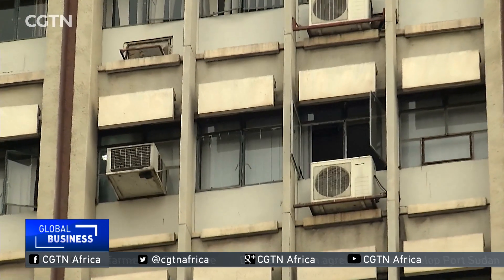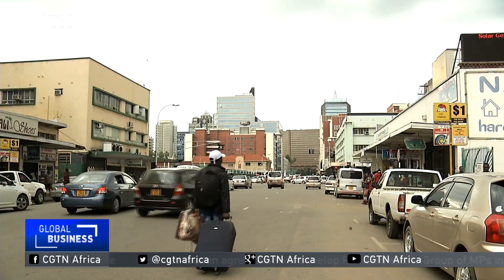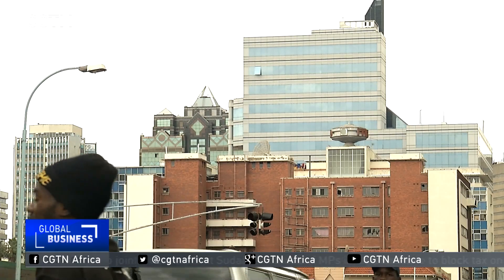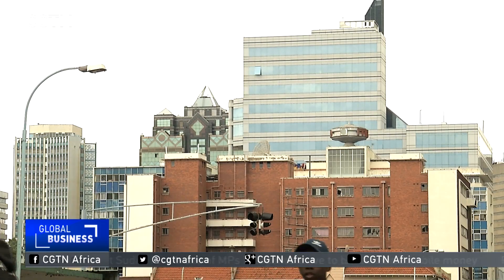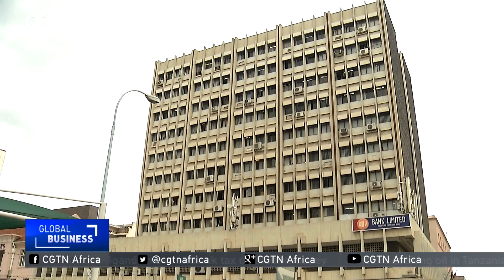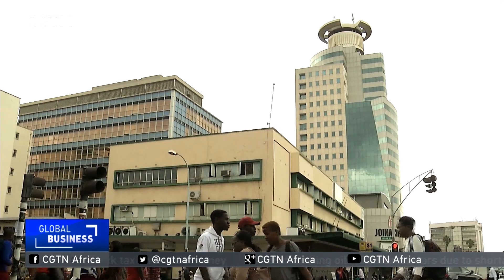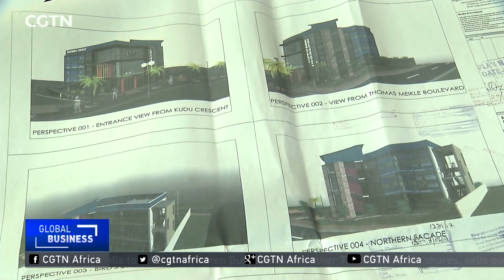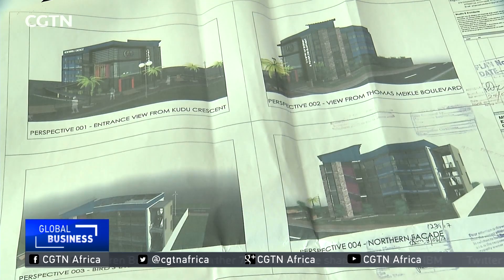Zimbabwe's energy ministry to construct building that will generate electricity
Zimbabwe's Energy Ministry is constructing a "green building" which will generate its own electricity and recycle water. The ministry hopes the model will be adopted for new buildings to help cut demand for grid electricity. CGTN's Farai Mwakutuya reports.